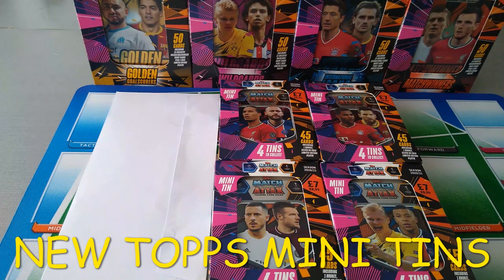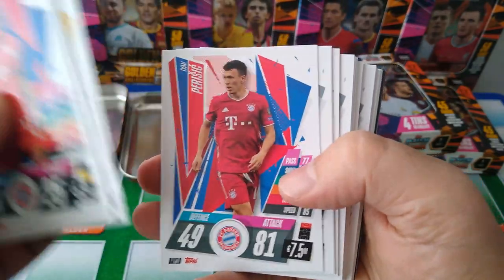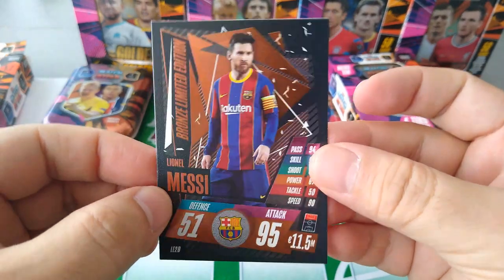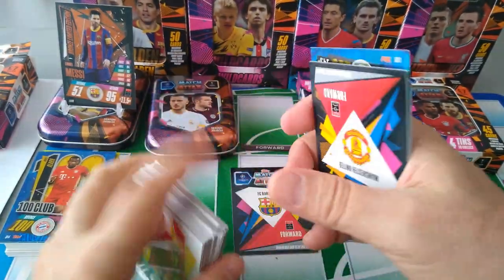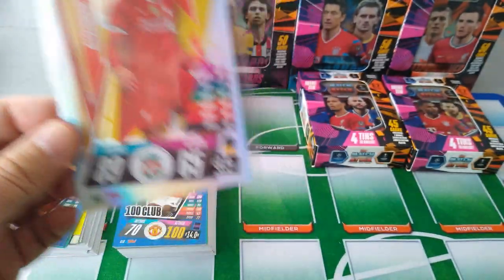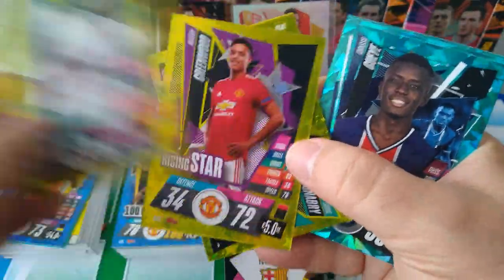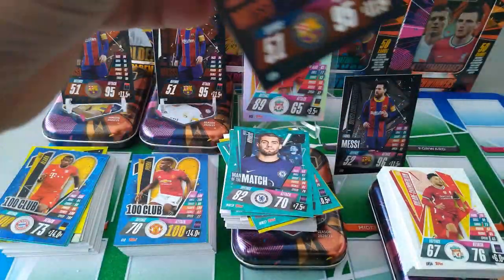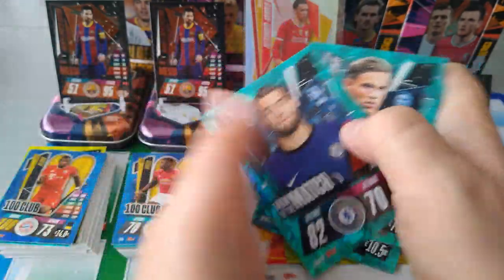*NEW* MATCH ATTAX 20/21 WEB WEDNESDAY *ALL 4 MINI TINS/4 LE CARDS & 3(100C) & EXCLUSIVE XL LIMITED*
Click on the LIKE button once you clicked on the video.